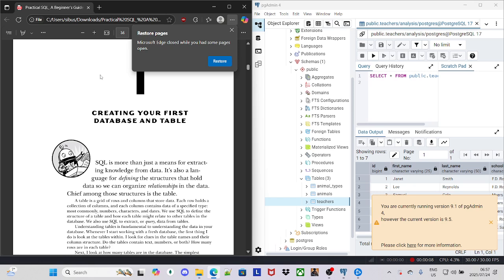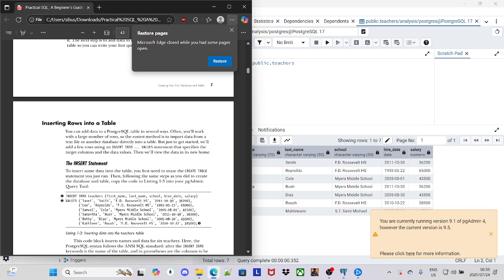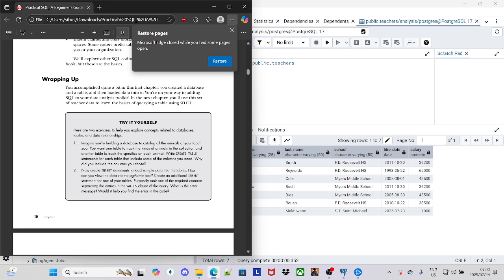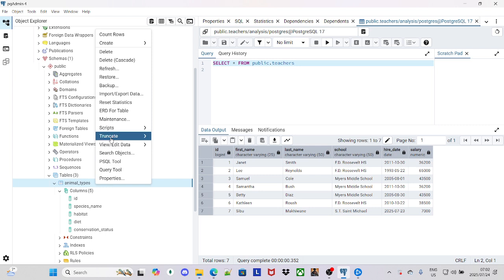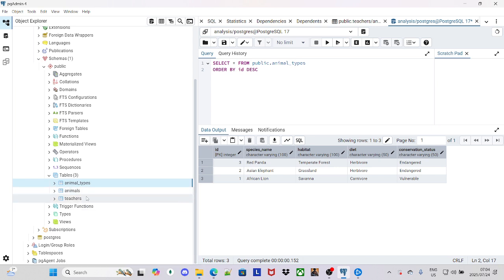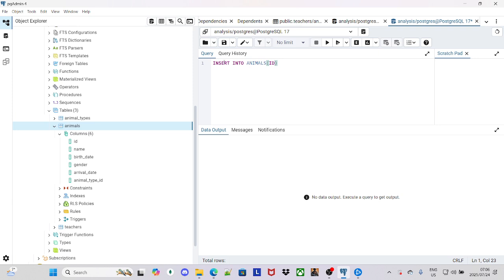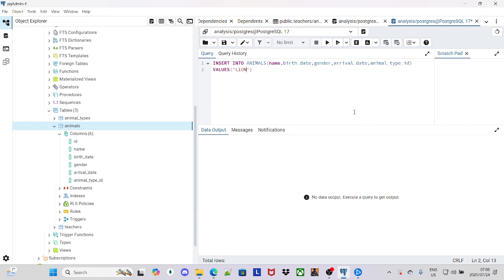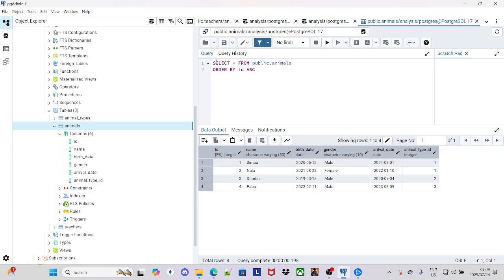SQL Chapter 1